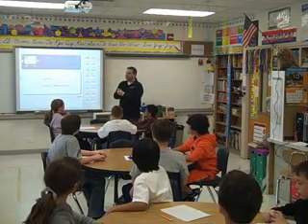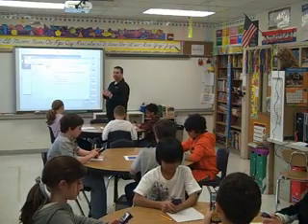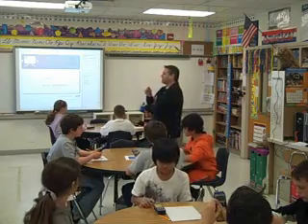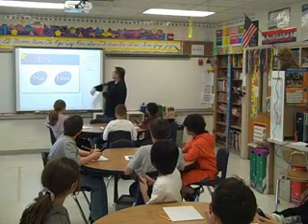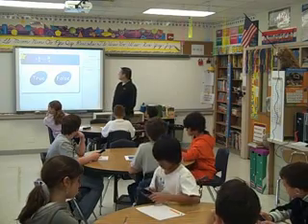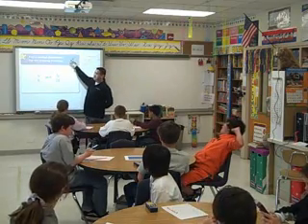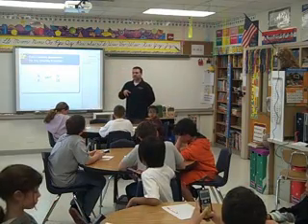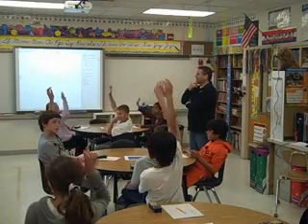Smartboard Math Lesson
TeacherTube User: Paloseast5

Everyday Math Unit 8 Assessment using the Smart Response System